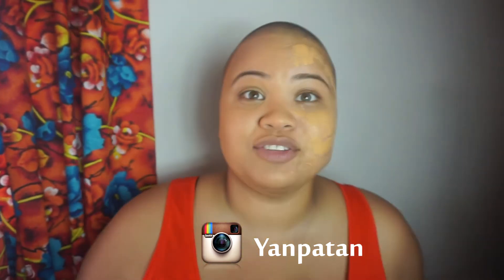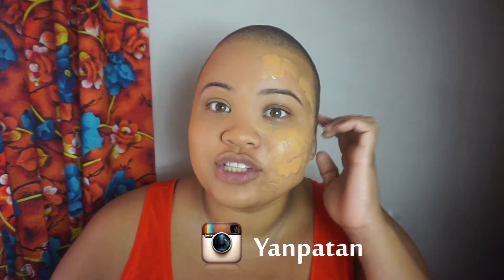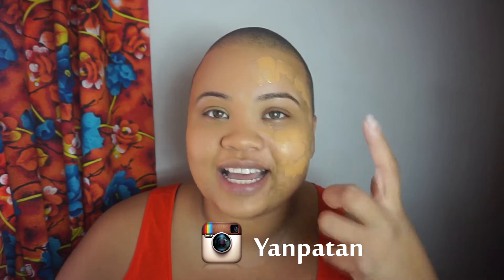FENTY BEAUTY by RIHANNA |My First Impression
HI EVERYONE!!! Everyone on social media is going nuts over FENTY BEAUTY! so i decided to give it a try.  My SEPHORA store was completely sold out! I was lucky to have had some of my shade left in the SAMPLE only bottle.  So I was blessed to get my hand on the some.  Here is my first impression on the PROFILTR 310 Foundation. I'm a mixed race individual with skin similar to that of a LATINA and wanted to test it out and give you guys my unbiased opinion.  Do you agree with me or not?
Let's be friends :
Instagram (Yanpatan)

Products I love to use
Do u love natural products? Here's an awesome brand
100 Percent Pure

 Real Techniques brushes I loveeeee

JAPONESQUE brushes I talk about all the time!

► TECH STUFF ◄
Samsung S5

Joby GorillaPod Focus Flexible Tripod with Ball Head
I EDIT MY VIDEOS WITH
Sony Vegas Pro 13

Are you with a brand or business interested in partnering with the Yana's Avocations Youtube Channel? I'd love to hear from you :)